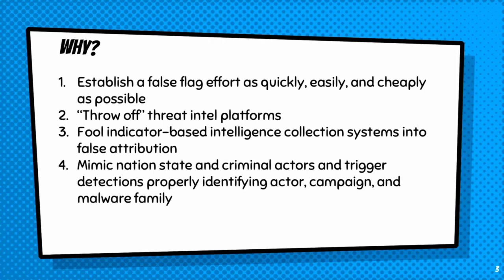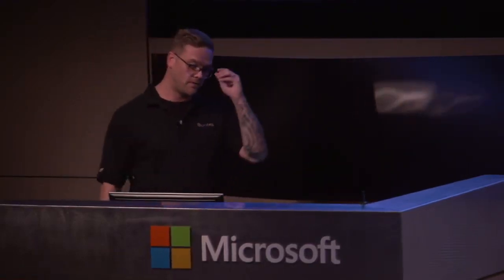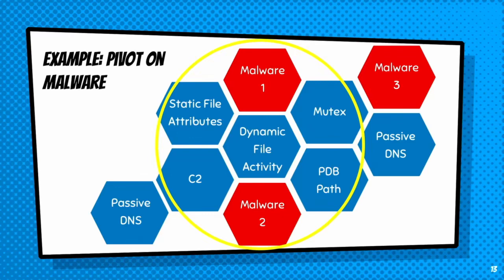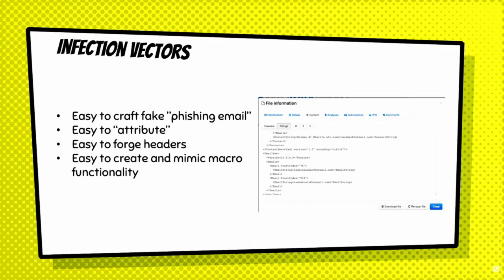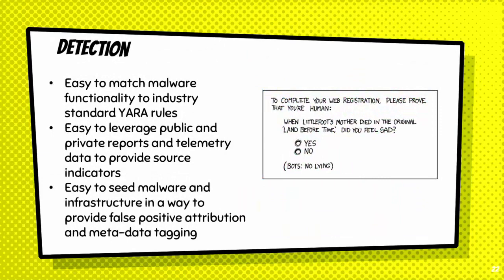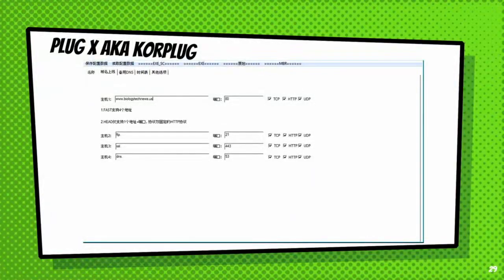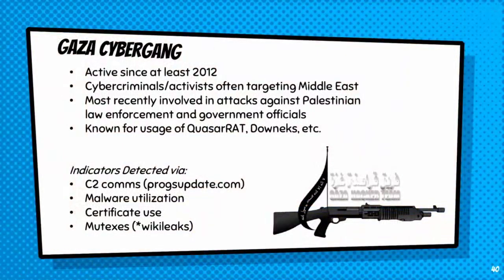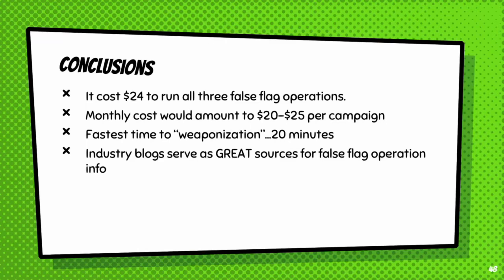BlueHat v18 False Flag Foibles